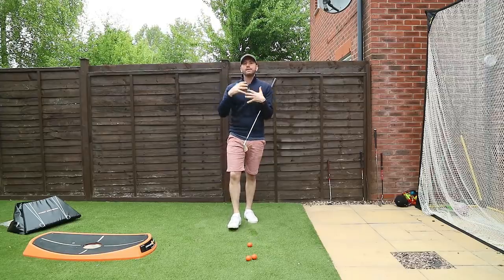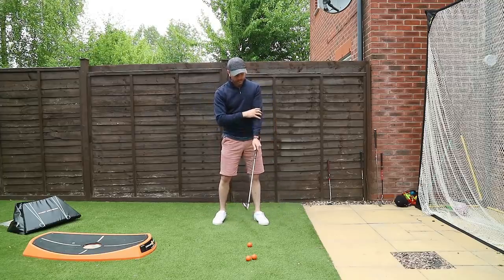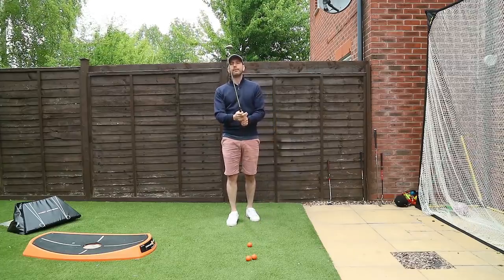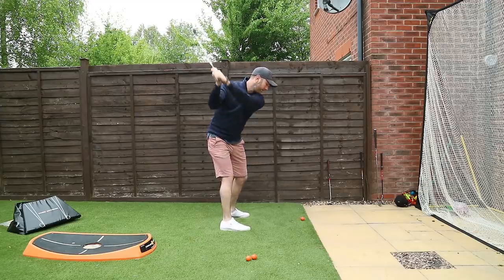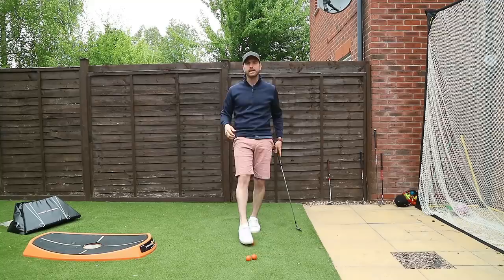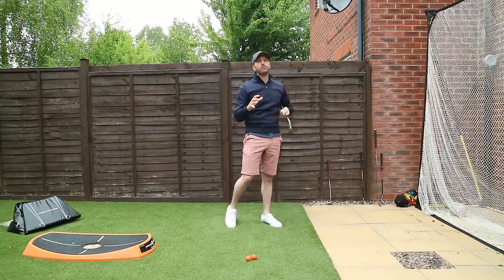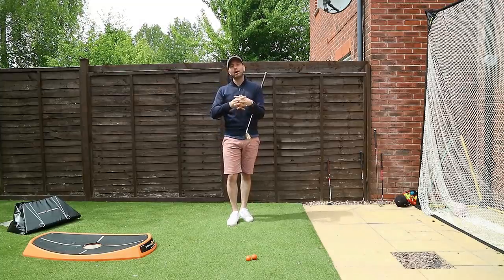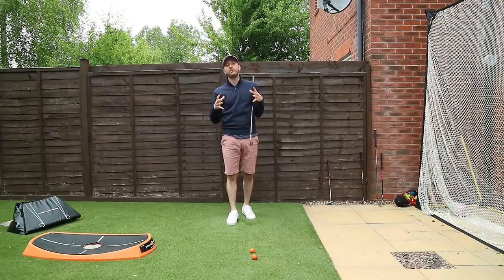NAIL THE RELEASE WITH THE AXE DRILL